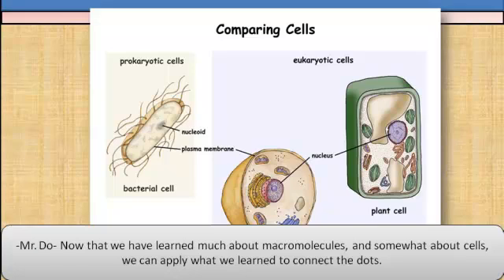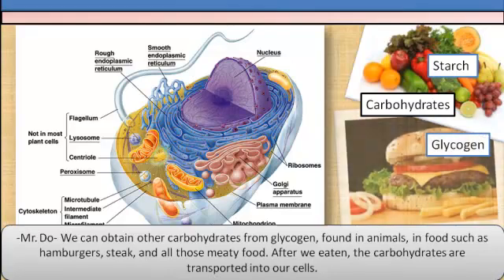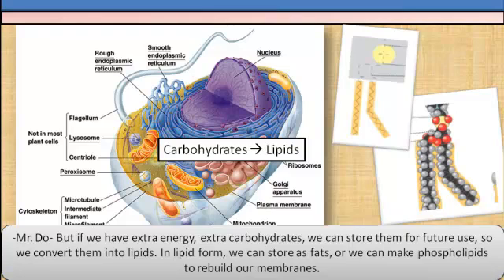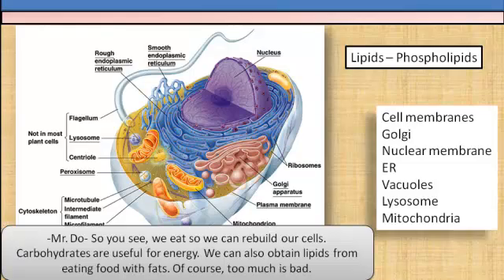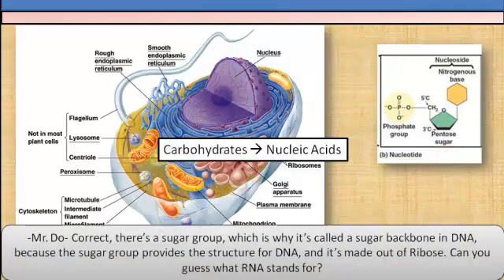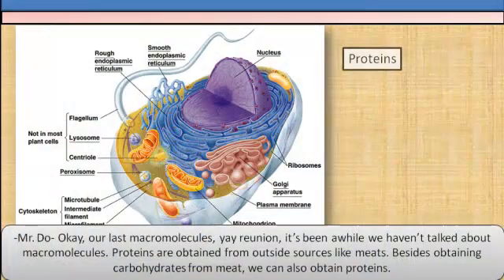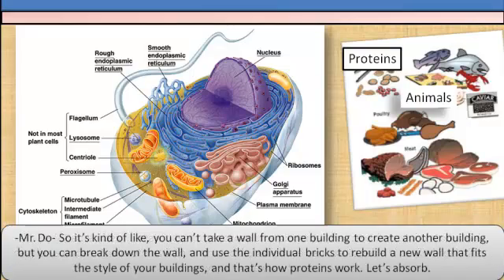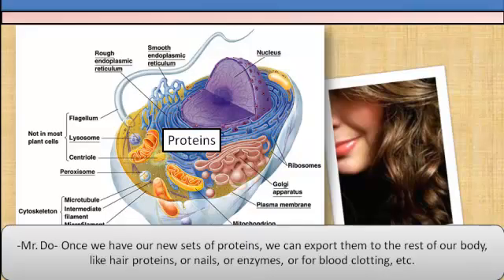macromolecules to cell